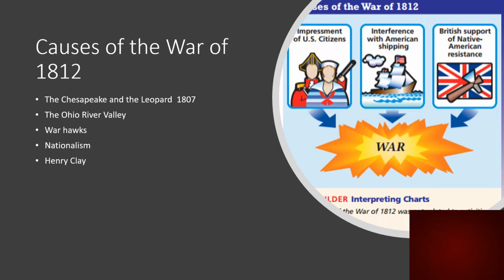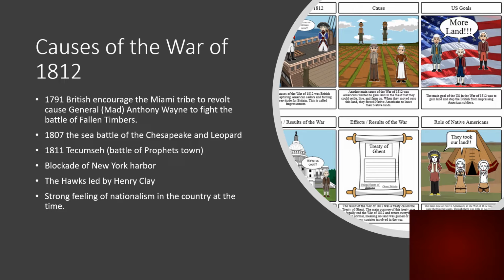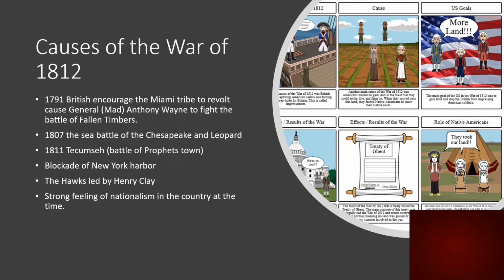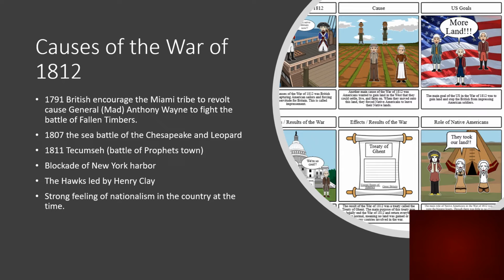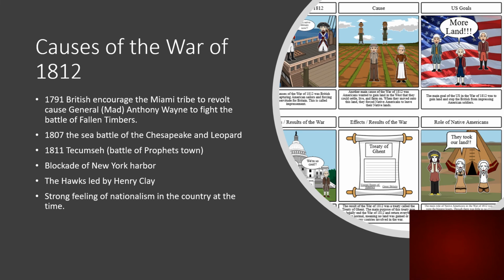8th Grade SS War of 1812 April 1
St. Anthony Cathedral School 6th to 8th grade social studies out of school assignment for Mr. Baldwin's class.